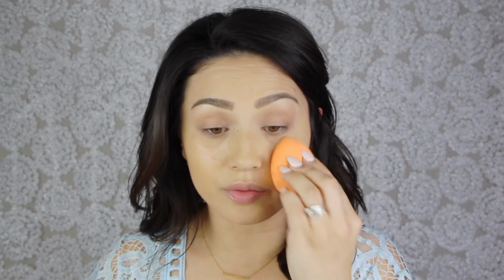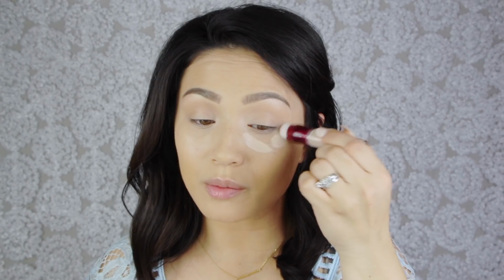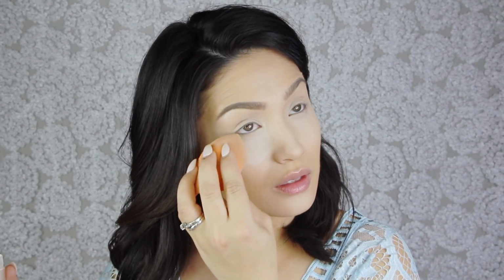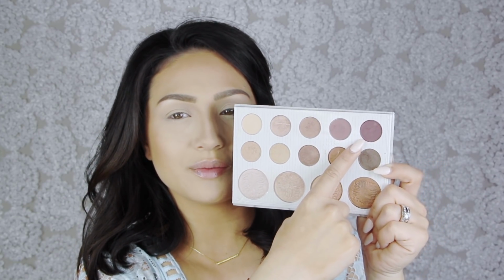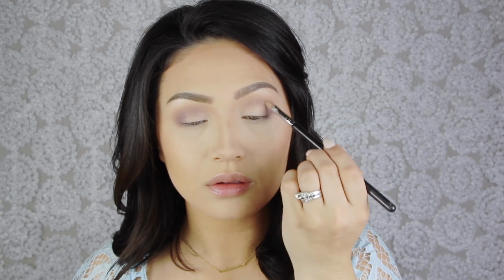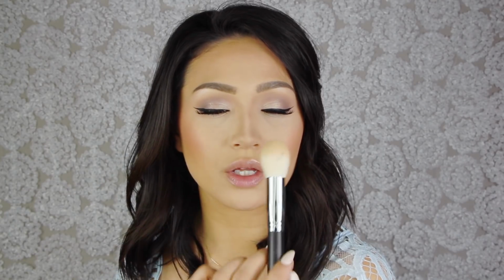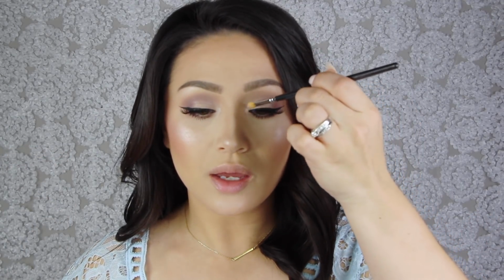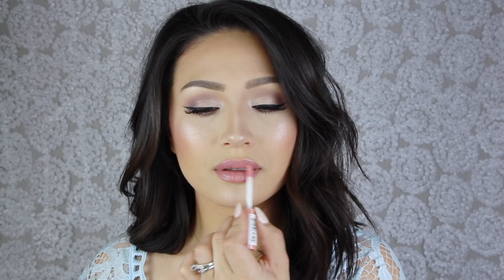Full Drugstore Tutorial ||Affordable Fresh Spring Face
Products Mentioned:
Sonia Kashuk Satin Matte Foundation 03

NYX Dark Circle Corrector

Maybelline Age Rewind-Fair

NYC Smooth Skin Loose Powder

L'Oreal Blush Palette

Makeup Revolution London-Goddess of Faith

Carli Bybel X BH Cosmetics Palette

Ardell Demi Wispie Studio Effects Lashes

Rimmel Natural Lip Liner

Essence Cool Nude Lipstick

NYC Creme Brûlée Butter Gloss